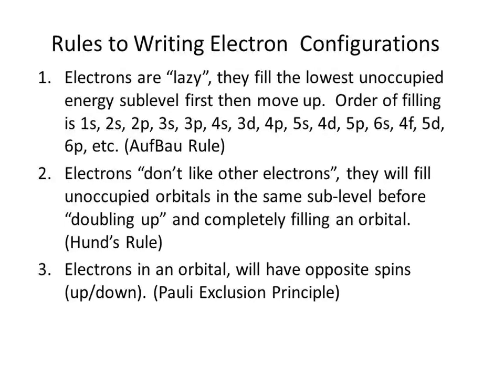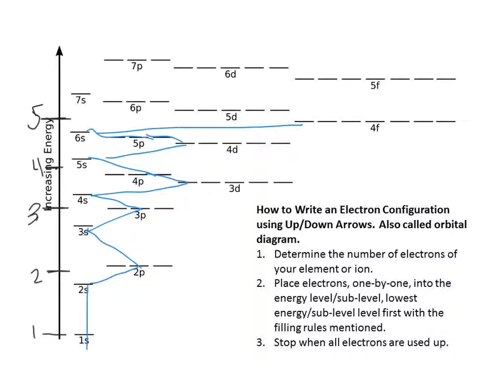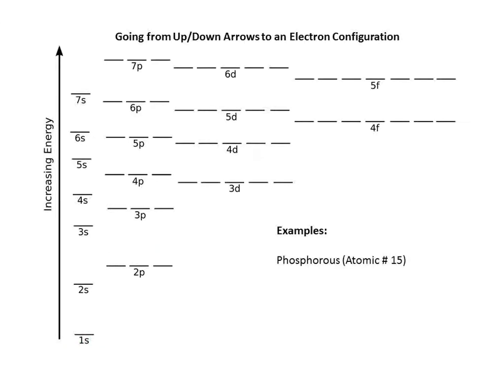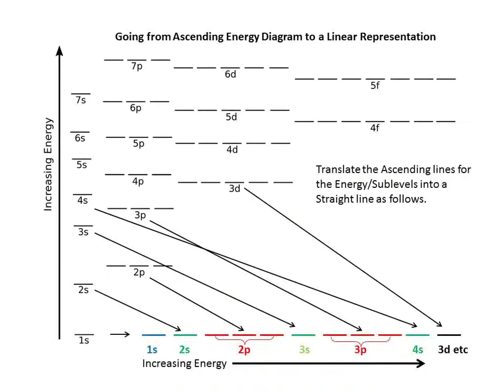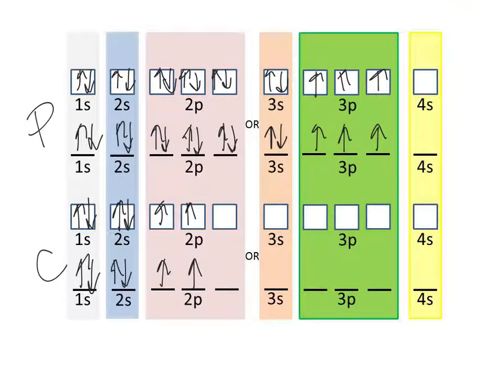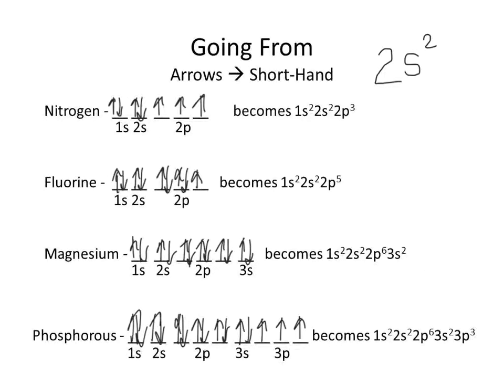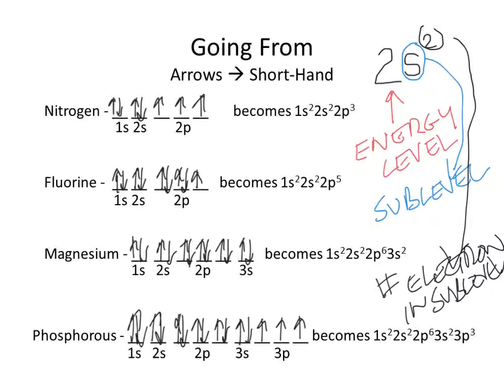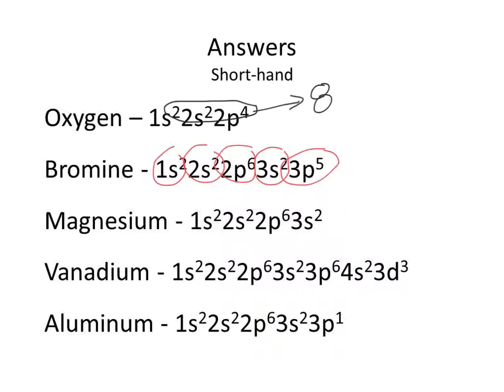electron configs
Made with Writing electron configurations.